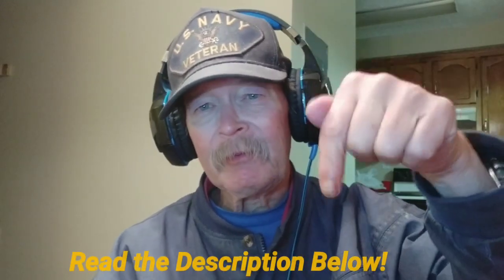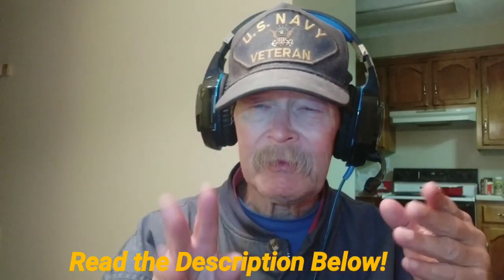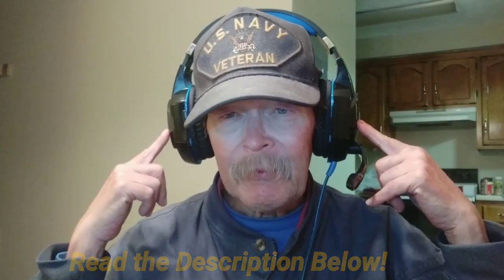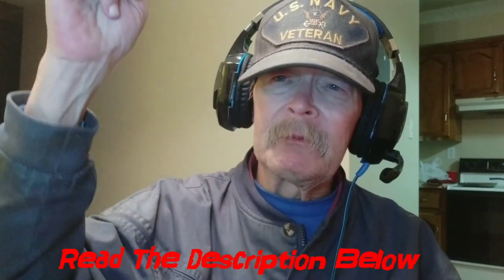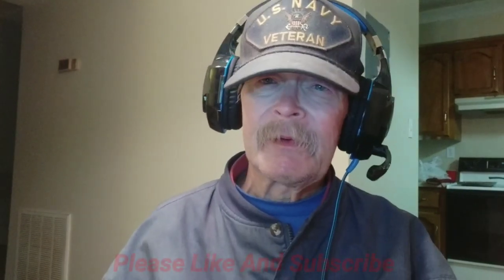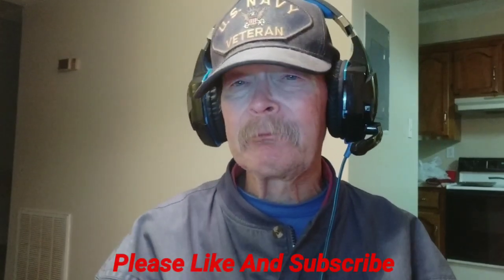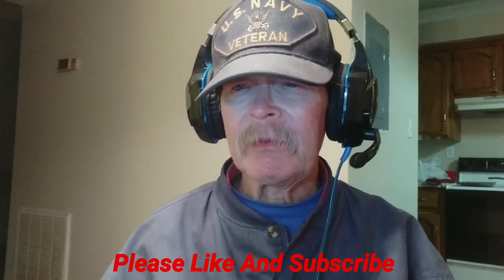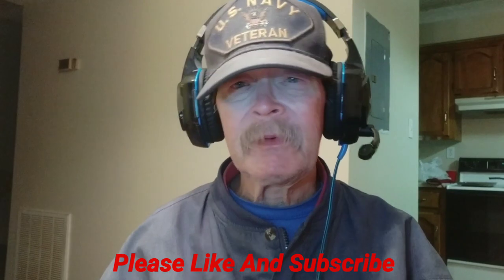Redmi 7A Versus 8A Which One For You?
Tonight we we talk about the Xiaomi Redmi 8A versus the 7A. Personally I like the 7A! But battery will be much better on the 8Adue to the extra 1000 mAh (5000 versus 4000), size! Make certain to read the entire description below for all links to anything I mentioned in the video! As usual we shot this on the Xiaomi Mi A2  edited on the Mi A2! Audio courtesy of the VersinTech gaming headset. If you are a creator look at the description below and check out tubeBuddy if you have not tried it yet!

Videos or Links mentioned in this video:
Redmi 8A on Amazon
Redmi 7A on Amazon
VersionTECH Gaming Headset